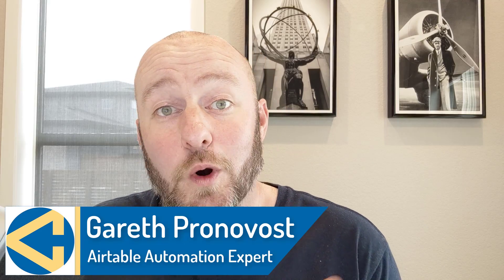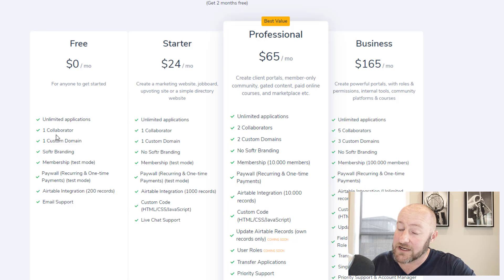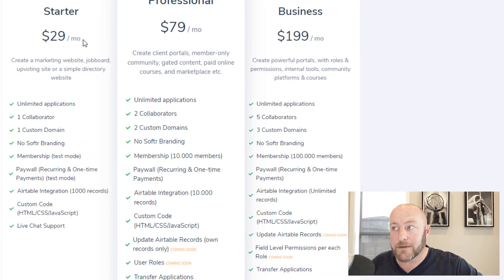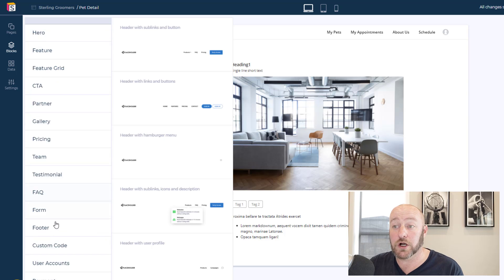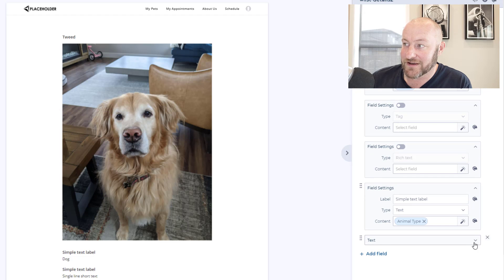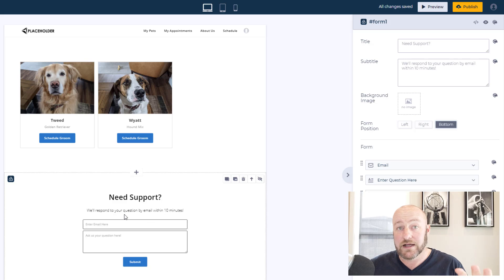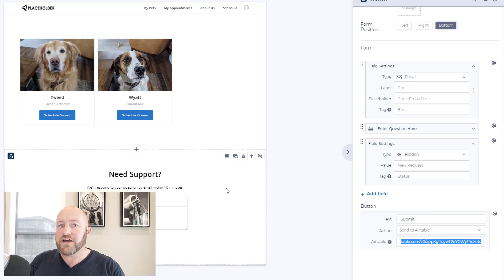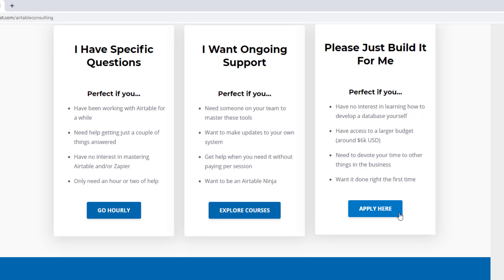New Softr Features: Pricing, List Details, and Hidden Form Fields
Softr released new features that allow you to do even more with your Softr interface. This video outlines their new pricing structure, as well as how to now add unlimited new fields to a details page AND how to add hidden fields to your Softr forms. 👇

If you're new to Softr, it allows you to build an interface for users to access your Airtable database. With this, you get more control over who sees your data and exactly what they have access to!

Table of Contents: 📖 👇

00:00 - What this video covers
00:43 - Changes to Softr's pricing
05:17 - Adding unlimited details to your interface
09:35 - Hidden Fields for Softr Forms